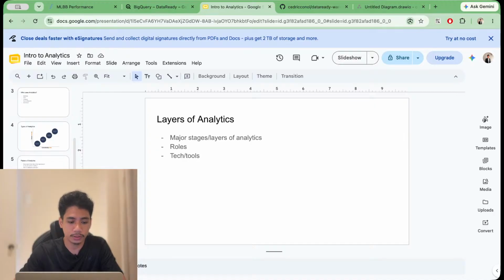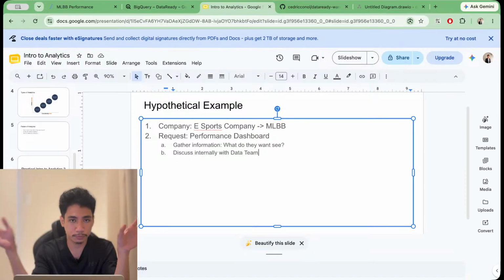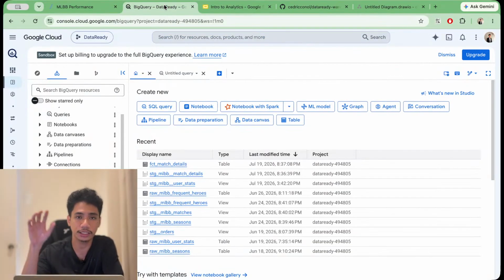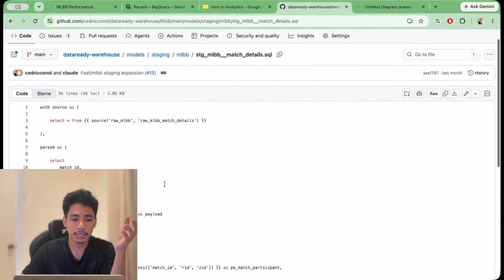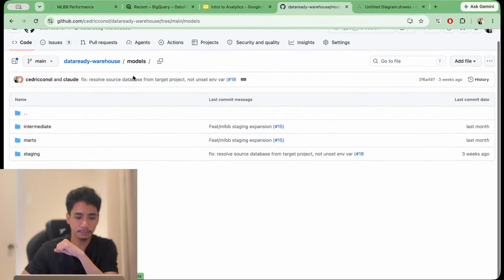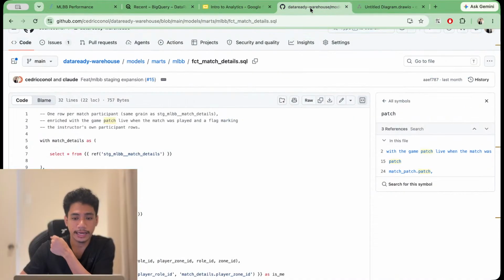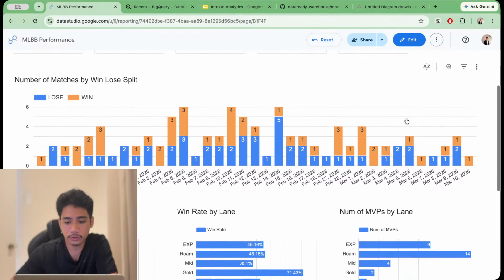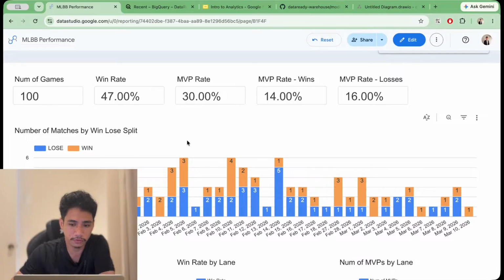Introduction to Analytics 3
Practical introduction to Analytics session 3